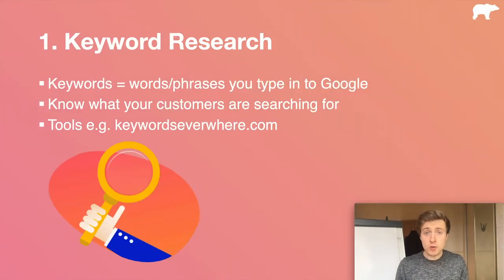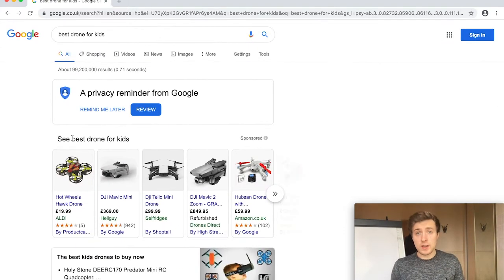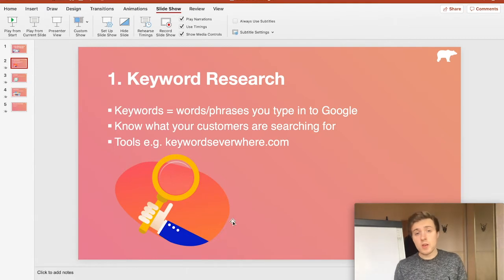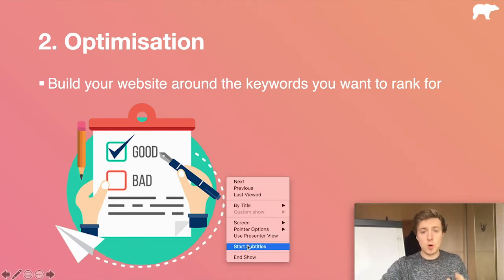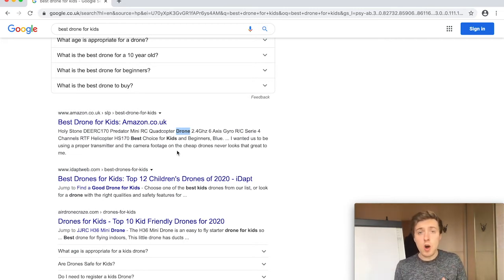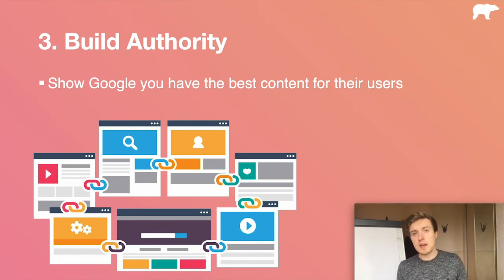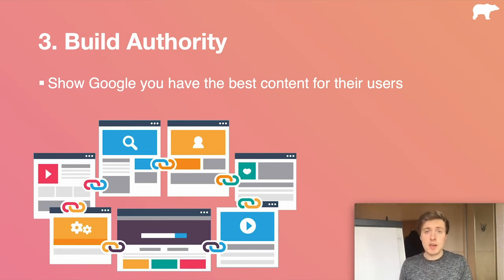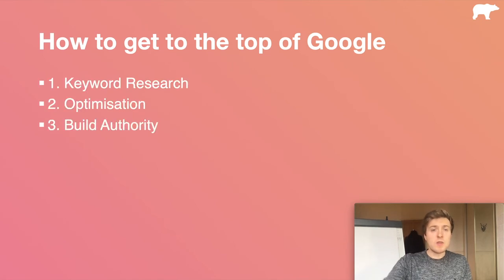Three Key Steps to Get to the Top of Google || SEO Series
SEO isn't that difficult 🚀

If you want to get to the top of Google, you just need to do 3 simple things

Keywords are just the words or phrases that you type into Google when you look for something. For example, you may search for 'best drone for kids' as I have done here.

Now typing something into Google is something you probably do without thinking. But if you want to get traffic from the search engines, you need to know what your potential customers are searching for, and this is why we need to do keyword research.

The great news is that there are a ton of free and easy-to-use tools out there that compiled a ton of data at our fingertips.  And we can even see the search volume for every single keyword.

#2 OPTIMISATION

The second step is optimisation, and optimisation really just means making sure that Google can understand what keywords that you are targeting, what products or services you're selling and where you're selling them.

When you look on the search pages it is no coincidence that your keyword is seen in the title, description, and URL of each webpage.

#3 BUILD AUTHORITY

Just updating your keywords on your website is not gonna be enough for you to get to the first page of Google.

You also need to build authority and show Google that you have the best content for their users. And the way that you build authority is by creating such compelling content that people are sharing it across the social networks and linking to it from around the internet.

Google takes a look at this and says, whoa, if so many people are linking to it and sharing it across the web, it must be great, and as a result, they rank you a lot higher in the search results.

So that's SEO in a nutshell!

I own a digital marketing and branding agency called Osito Media, which helps businesses build social presence through creative content, social ads & lead generation.

I want to show you the power of digital marketing and how that can take you from 0 to 6 figures in less than a year.

If you liked this blog post you may like my blog post on 'The Mega Guide to Doing an SEO Audit'